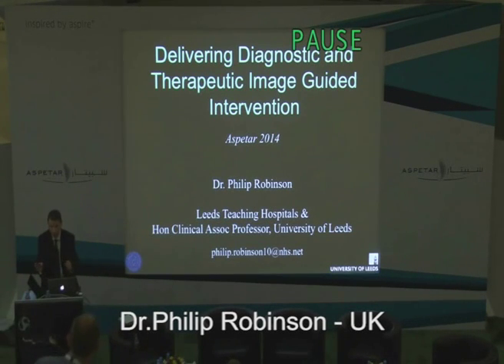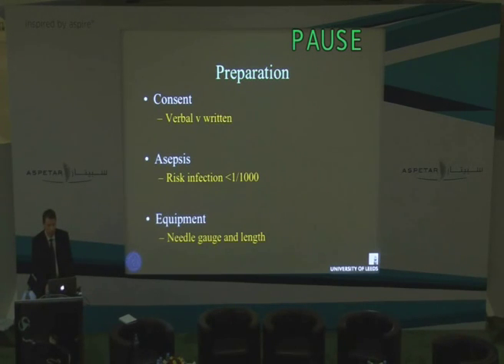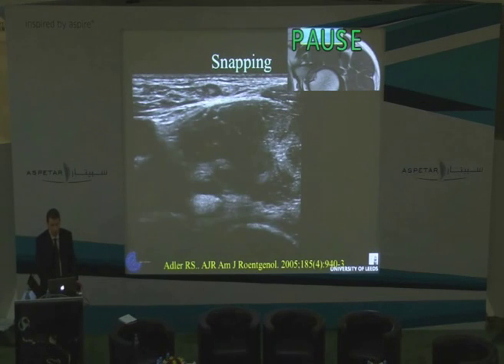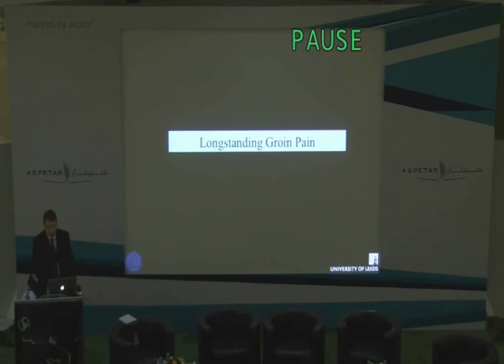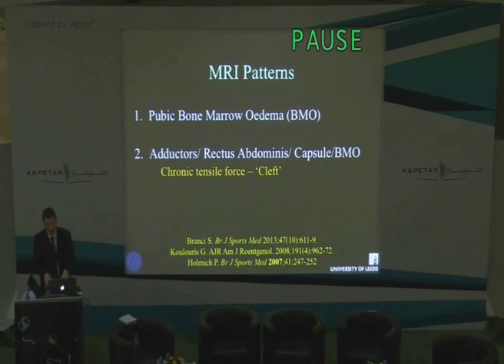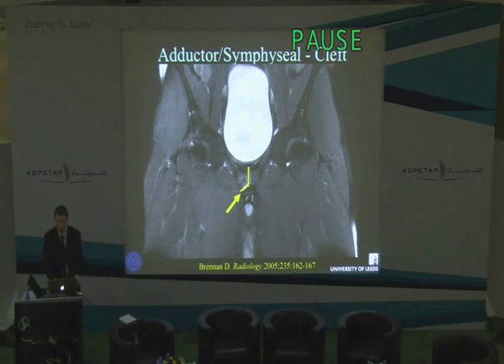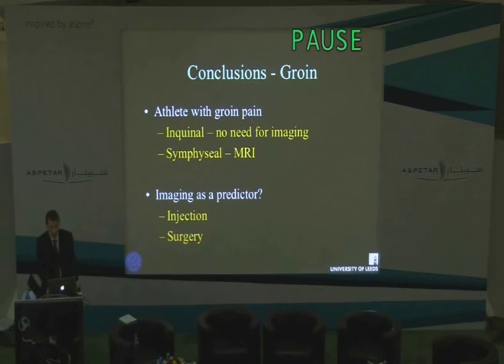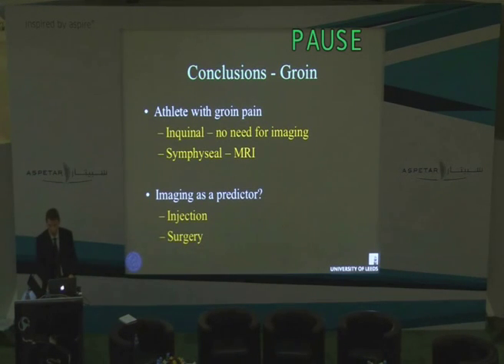MRI use in groin pain and recurrent groin pain and delivering diagnostic-Philip Robinson – UK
Session 4: Imaging in groin pain in athletes.
MRI use in groin pain and recurrent groin pain and delivering diagnostic and therapeutic image guided intervention Philip Robinson – UK